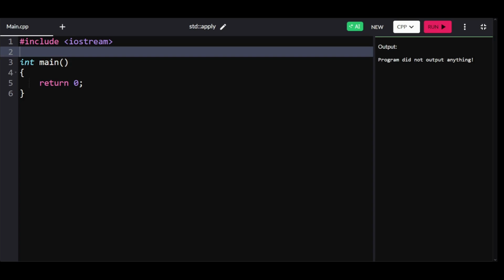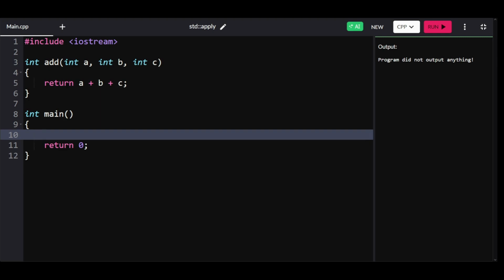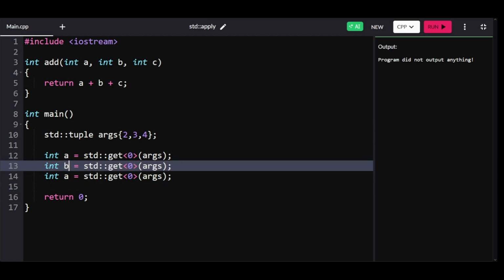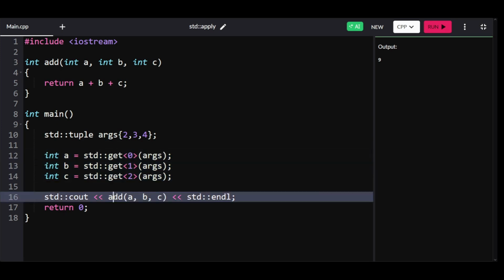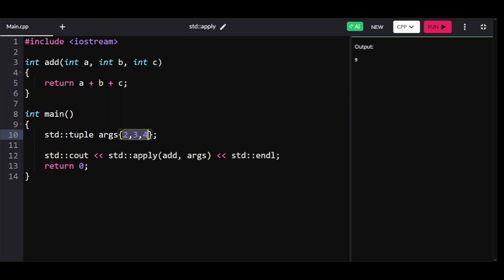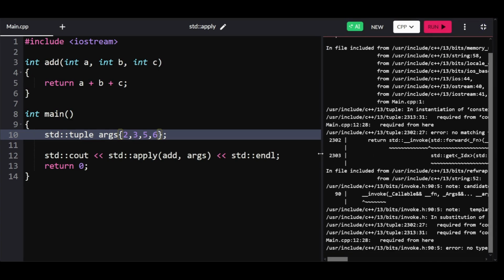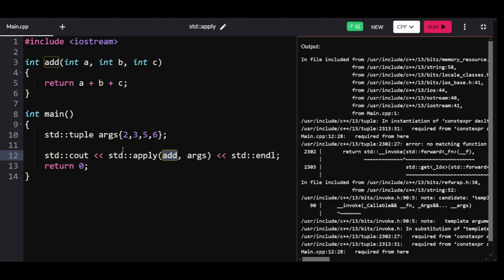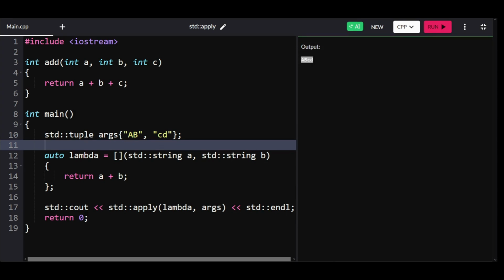std::apply - Unpacking Tuples in C++ with Elegance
In this video, I dive into the power of std::apply—a feature introduced in C++17 that makes working with std::tuple easier than ever. Learn how to:✅ Unpack tuples effortlessly.✅ Simplify function calls with tuple elements.✅ Avoid common pitfalls when using std::apply.

💡 What You'll Learn:
Why std::apply was invented and its use cases.
Common mistakes to avoid for cleaner, safer code.